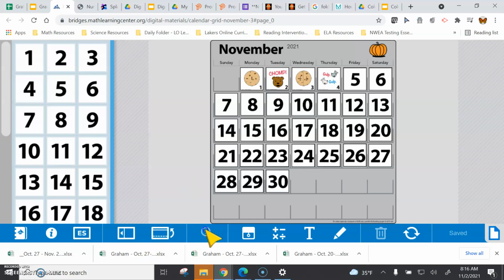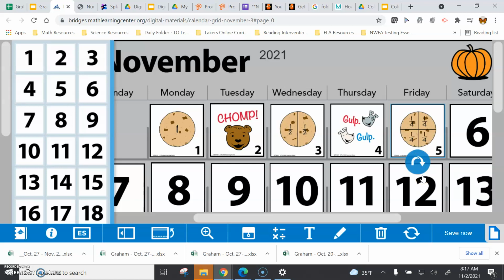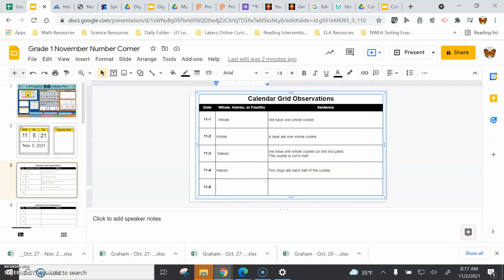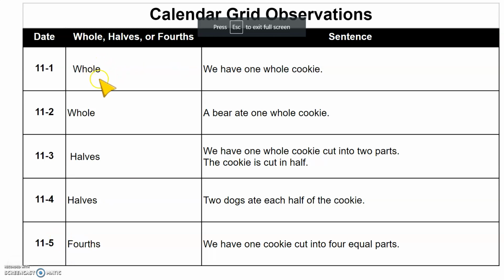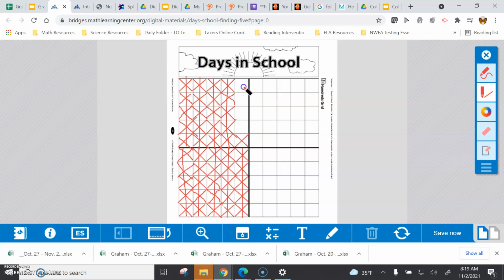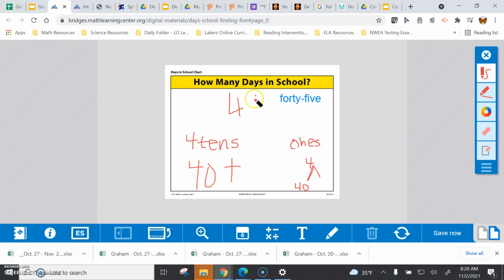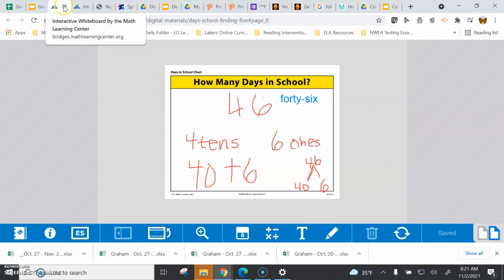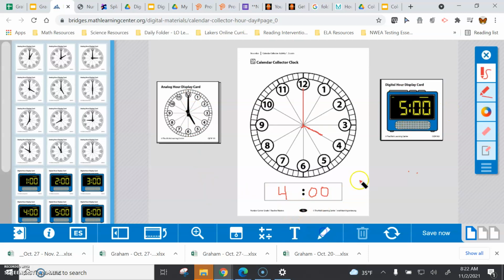Number Corner - Friday, November 5, 2021